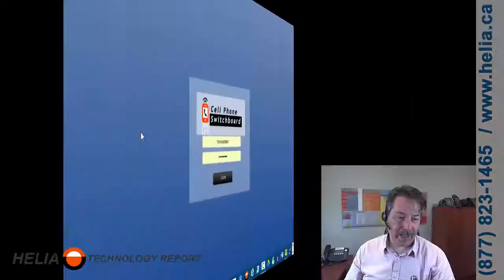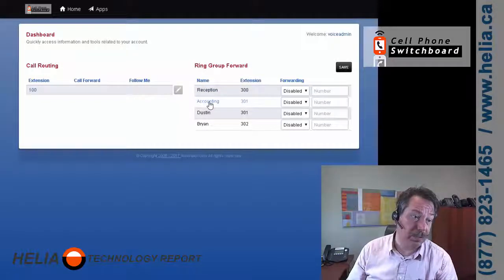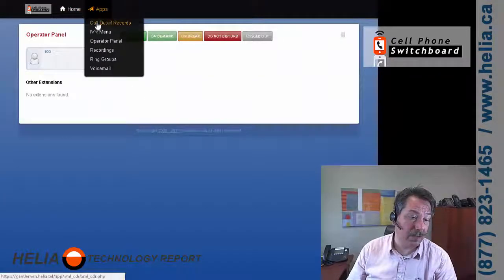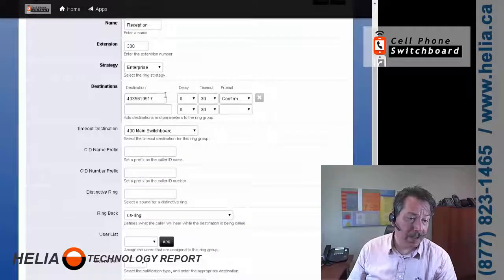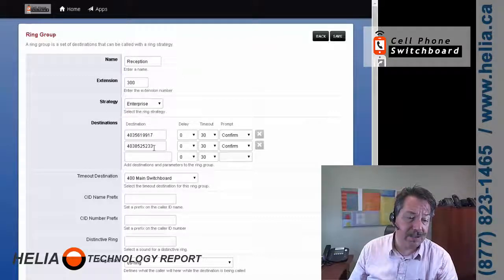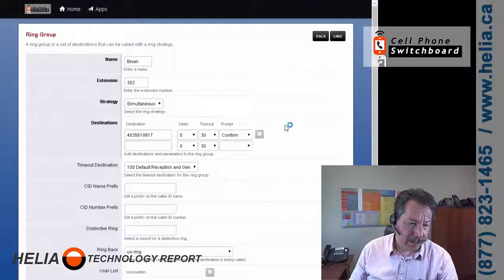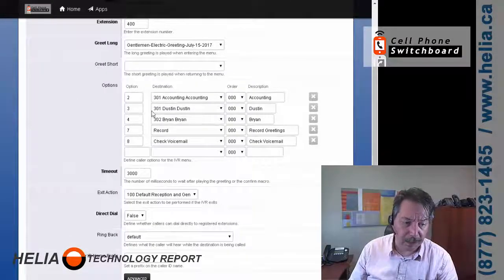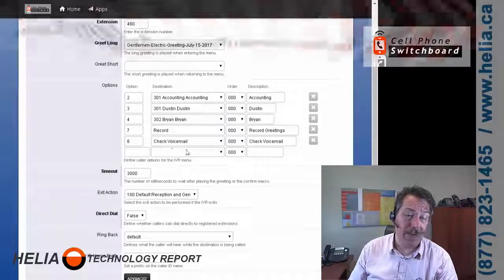About the Cell Phone Switchboard Phone System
All about a phone system that's designed just for Cell Phones.